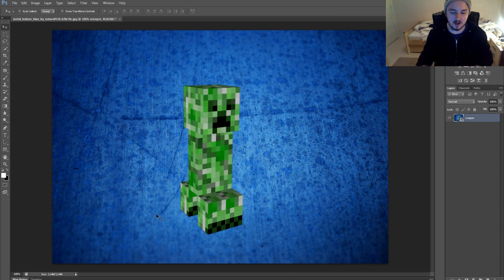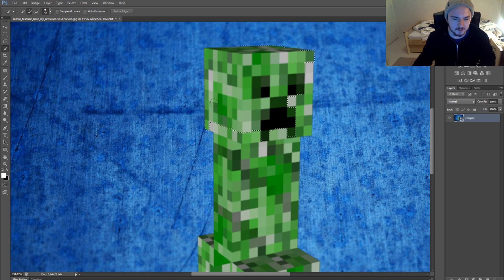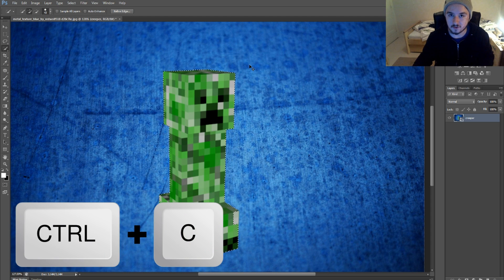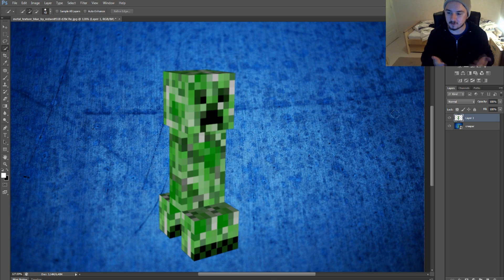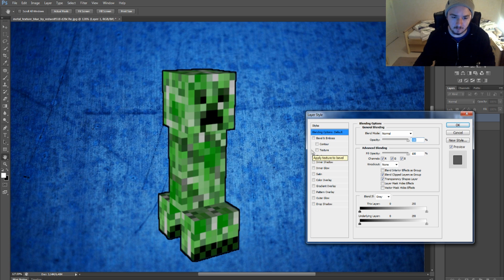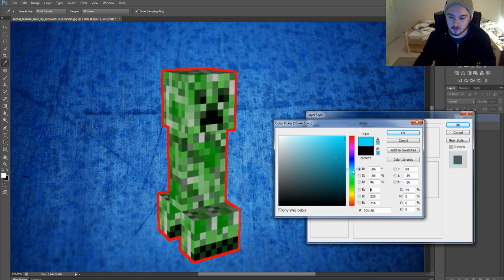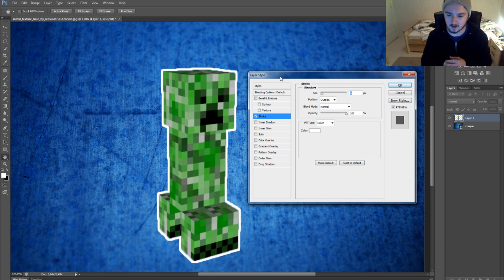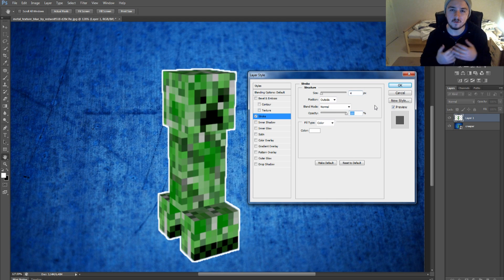How To Outline An Image EASILY! - Photoshop CS6 - Tutorial #1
- - I am here with a brand new series! In the upcoming episodes I will show you how to do all the things you need to know to make your photos look good, or to make thumbnails, banners, all that stuff!

Much love
-A